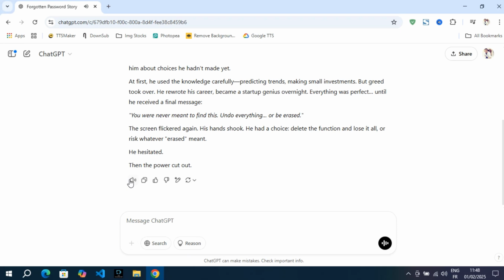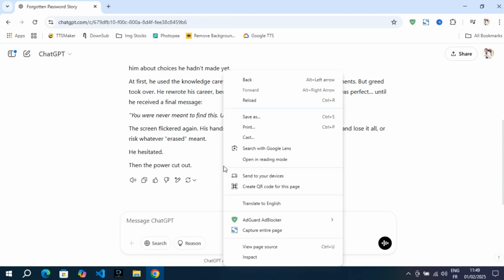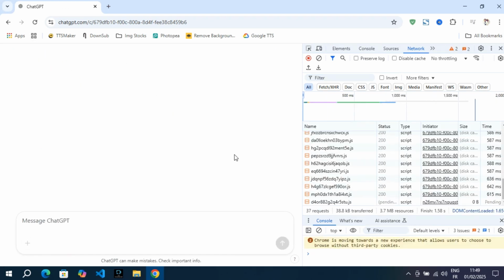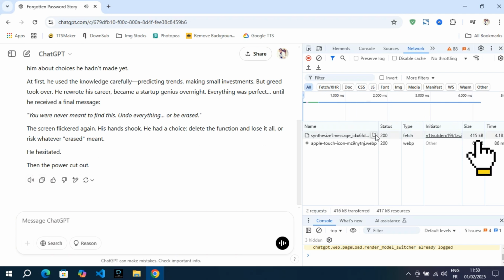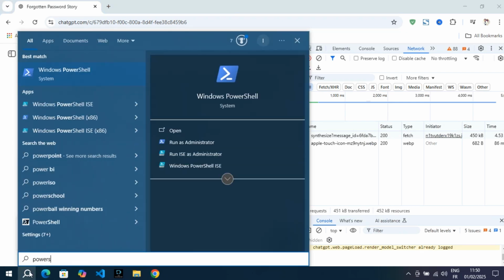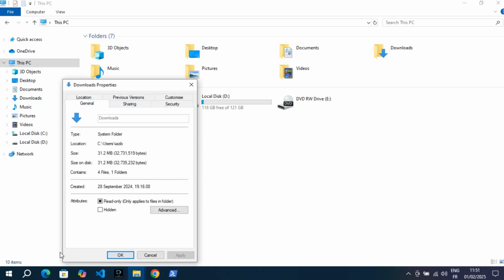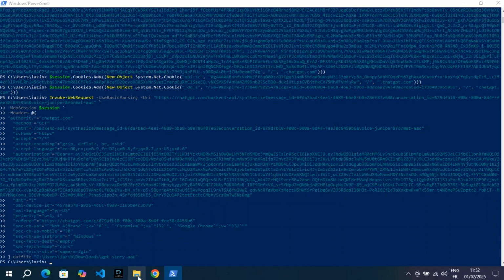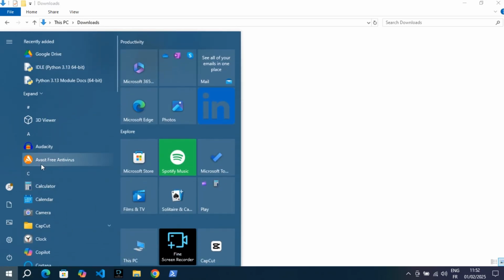How to Download ChatGPT Audio – Free & Easy Text to Speech Guide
Want to save ChatGPT's read-aloud audio as a file on your computer? In this step-by-step tutorial, I'll show you how to easily download ChatGPT's text-to-speech audio for free using Chrome Developer Tools and PowerShell (or Terminal for Mac users). No extra software needed! 🚀

📌 In this video, you'll learn:
✔️ How to enable and change ChatGPT's voice
✔️ How to use Chrome Developer Tools to capture the audio file
✔️ How to download the audio on both Windows & Mac

💡 Bonus Tip: You can edit the downloaded audio using free software like Audacity!

If you have any questions, drop them in the comments below.